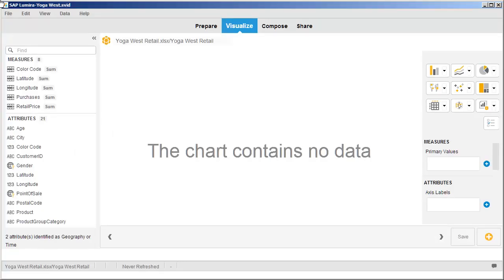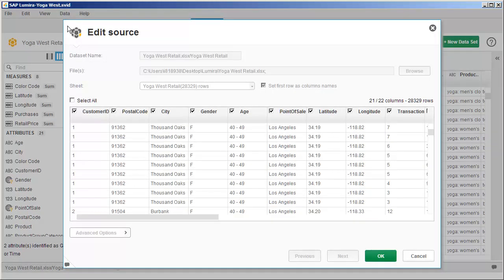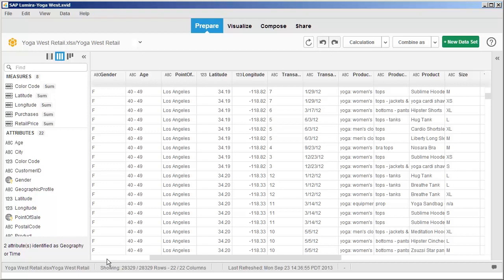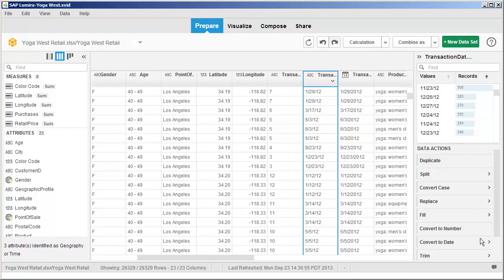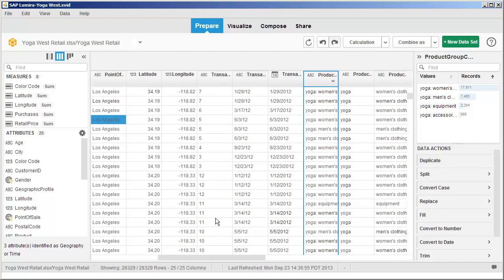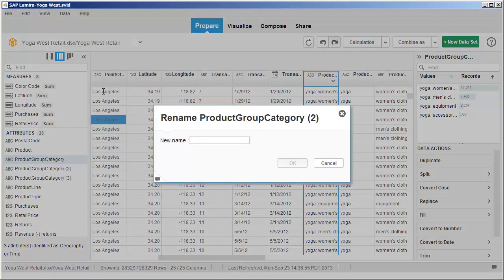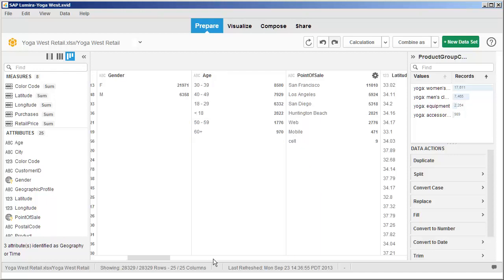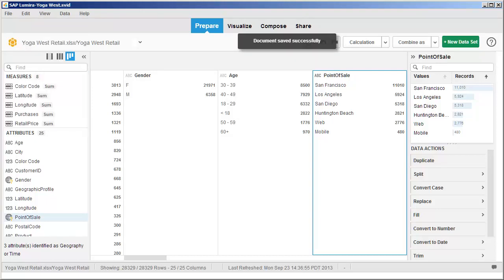Edit and cleanse a dataset: SAP Lumira 1.12.0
SAP Lumira's tools offer a quick and intuitive way to edit and cleanse local datasets such as Microsoft Excel and CSV files. In this tutorial, you will add another column from the original data source, change the format of a column, split and rename columns, and replace incorrect values.